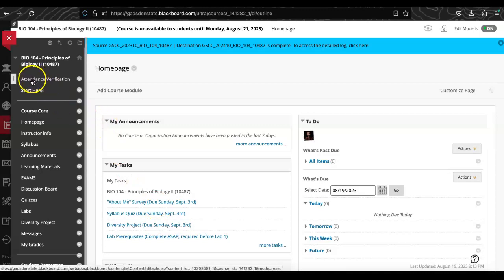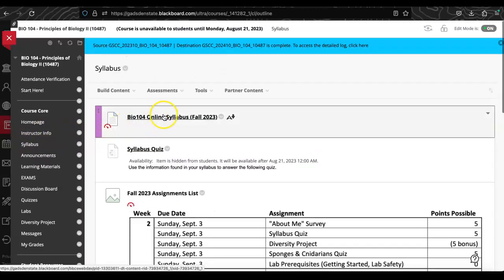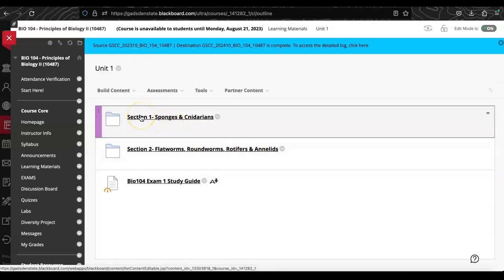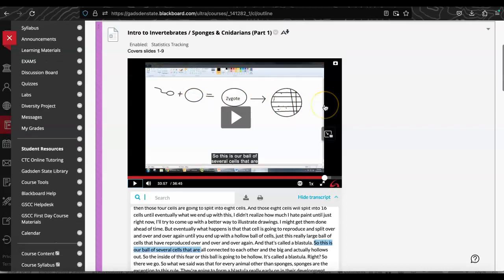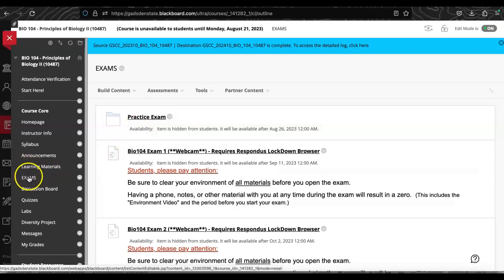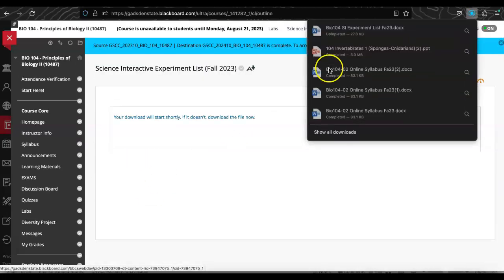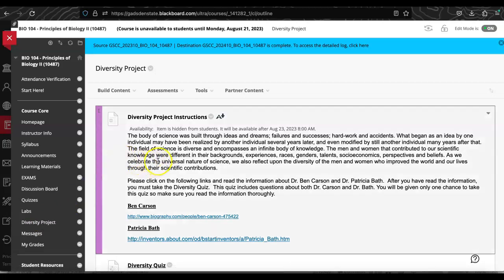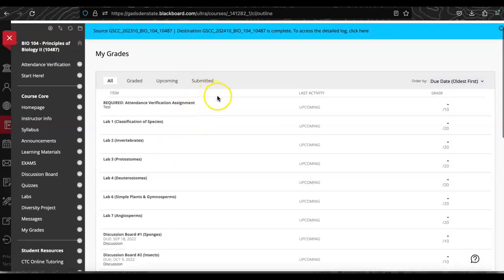Fa23 Bio104 Blackboard Intro